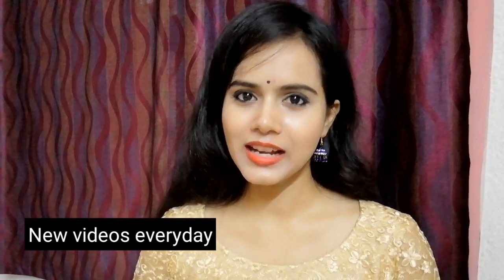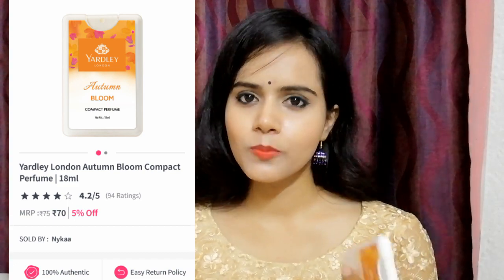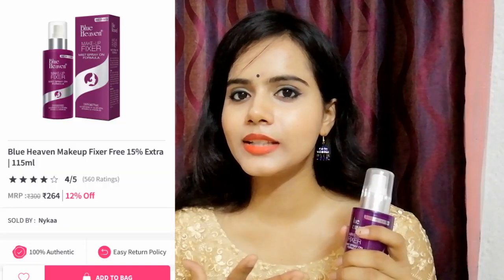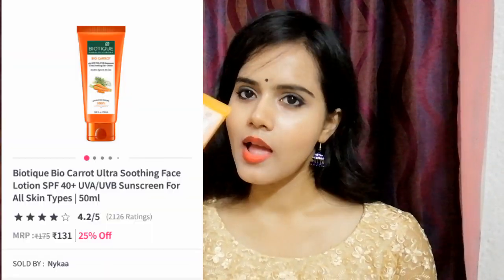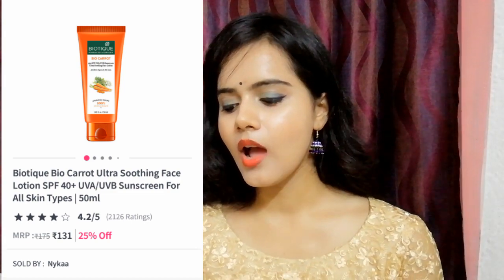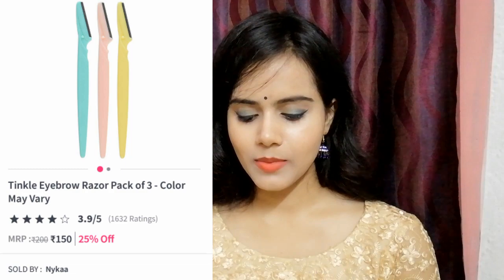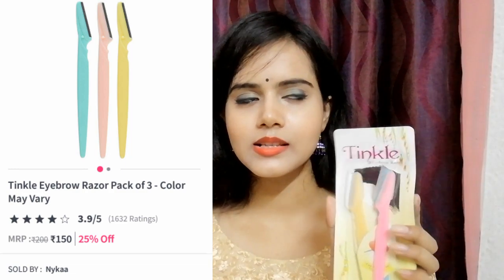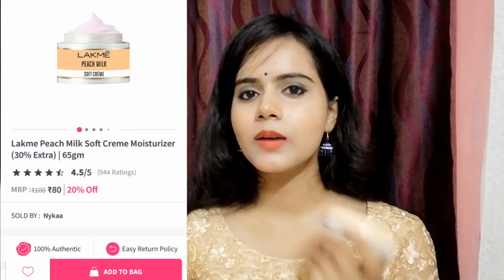Huge Nykaa Haul starting at 39/- | Bodywash | Facial Razor | Perfume | Sunscreen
Check out Biotique Bio Carrot Ultra Soothing Face Lotion SPF 40+ UVA/UVB Sunscreen For All Skin Types on Nykaa

Check out Lotus Herbals Safe Sun 3-in-1 Matte-Look Daily Sun Block Pa+++ SPF- 40 on Nykaa